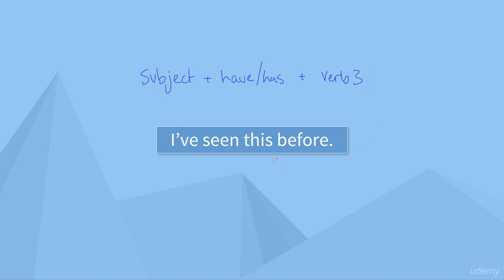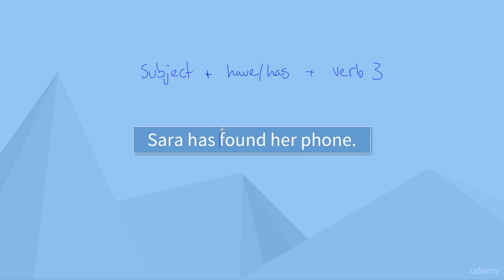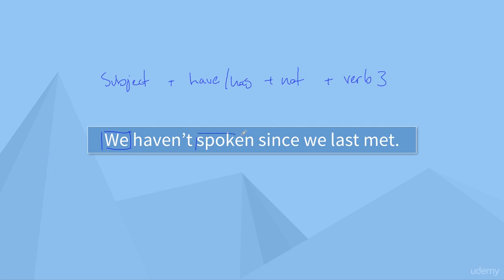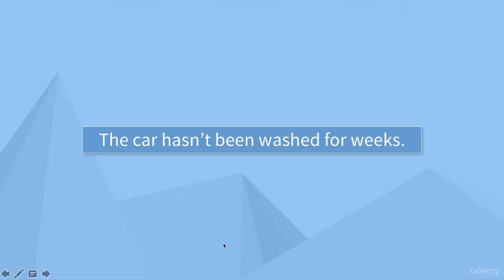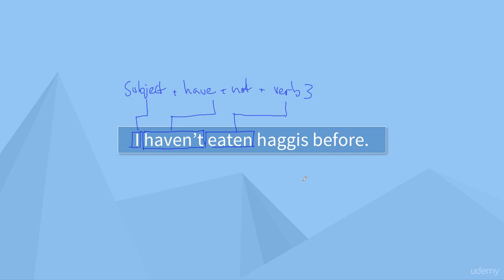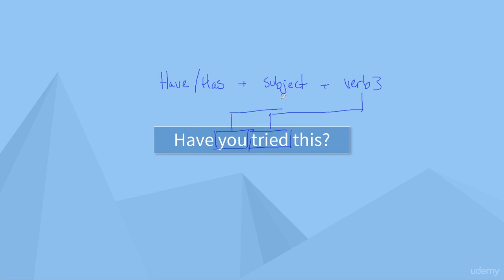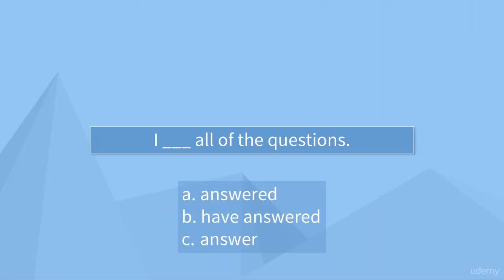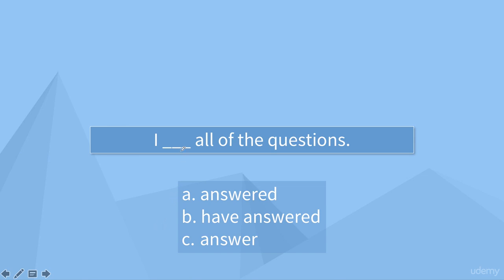The Next Gen Guide to English Grammar Present Perfect Tense Practice تعلم قواعد اللغة الانجليزية